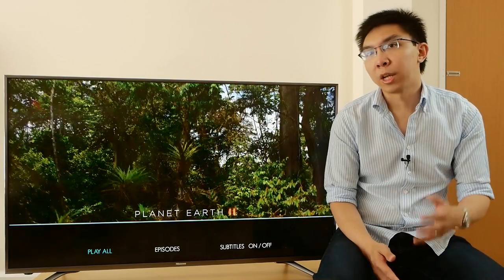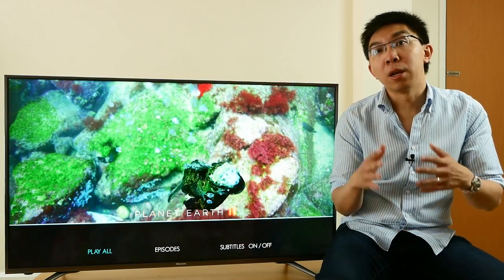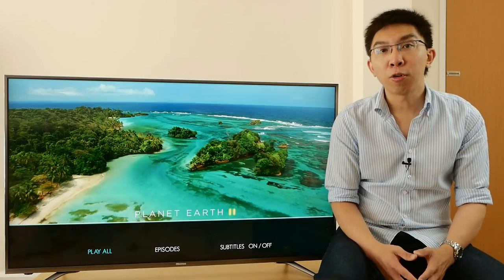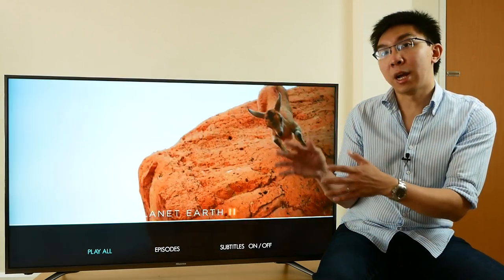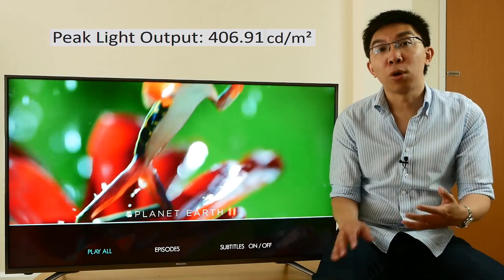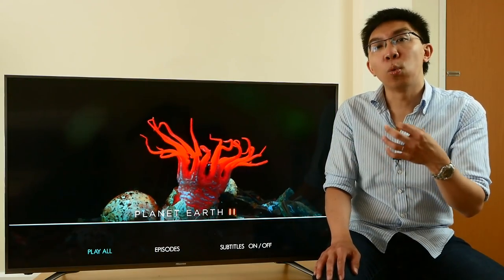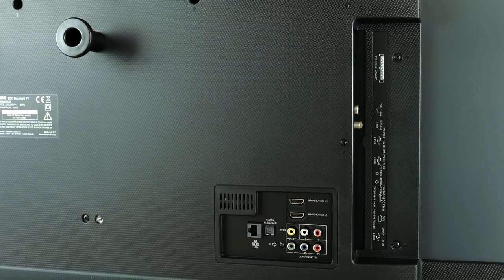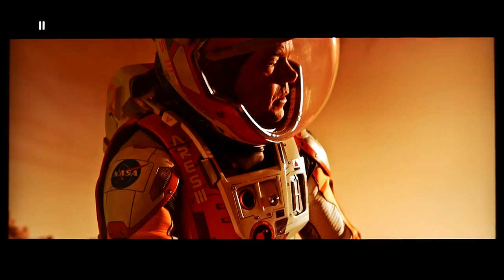Hisense N6800 Review: 50" 4K HDR TV for £600!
We review the Hisense N6800, a 50-inch 4K HDR TV priced at only £600.

Our review sample was the Hisense H50N6800.